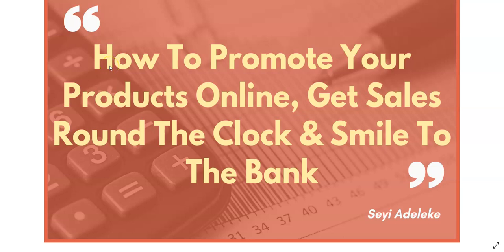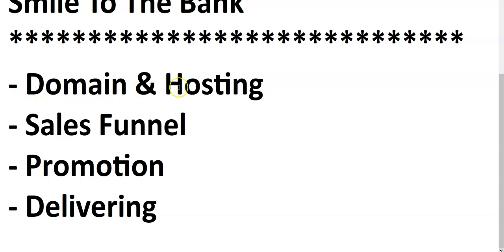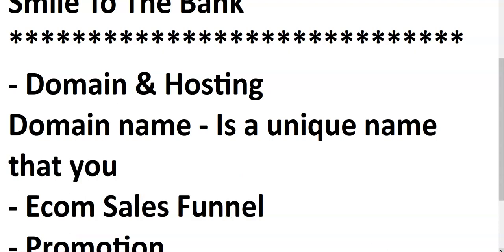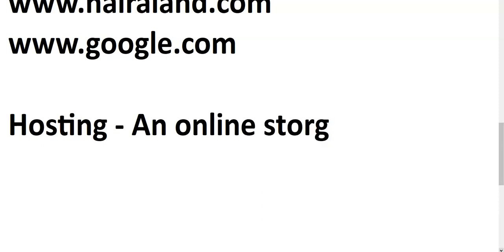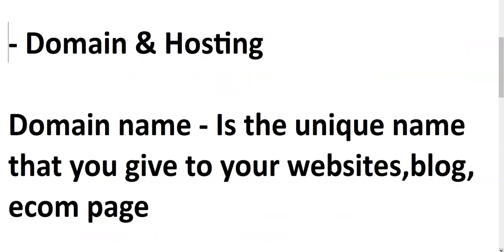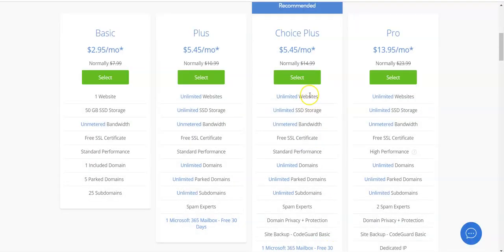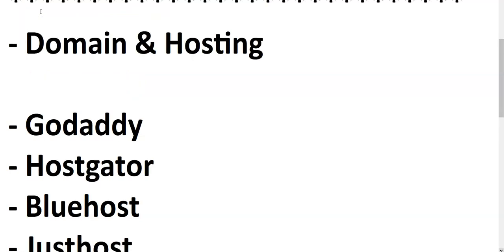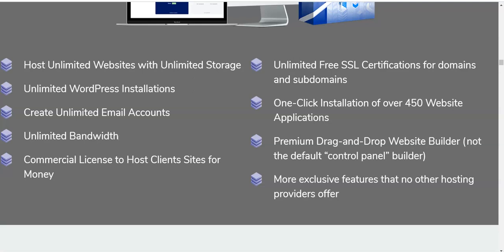How to promote your products online & get sales round the clock (part 1)